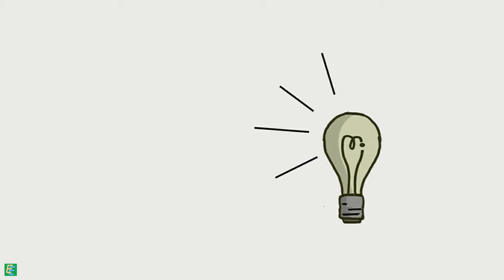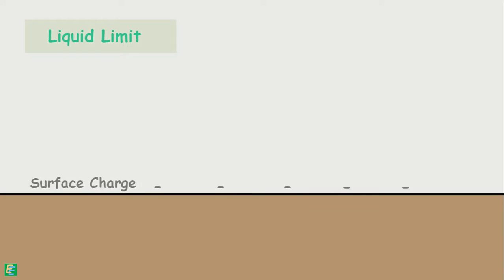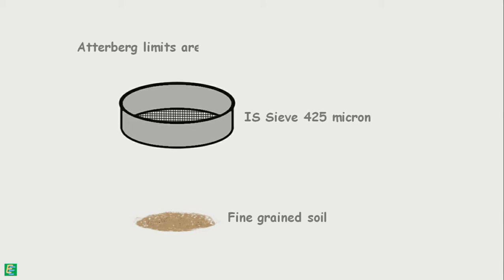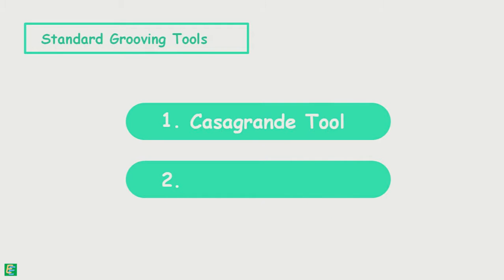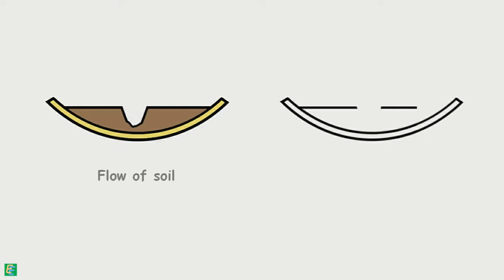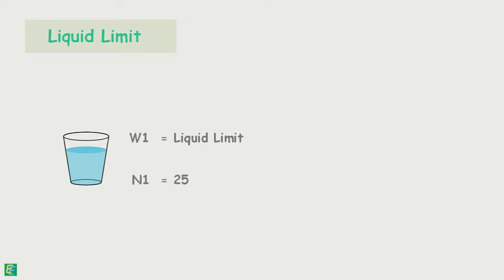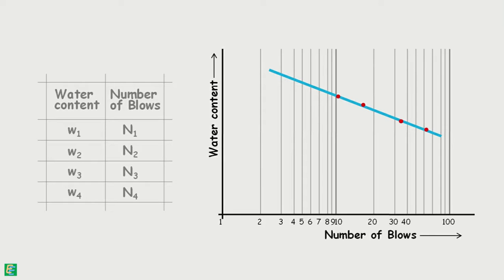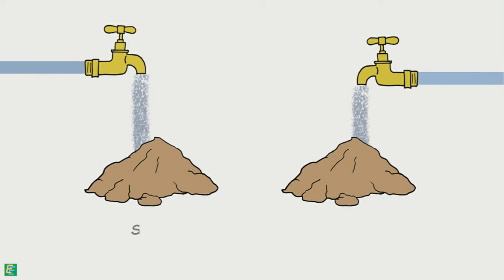Liquid Limit - Casagrande Method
chapter 30 - Liquid Limit and its Determination - Casagrande Method

Liquid limit as the water content of the soil at which it changes its state from being liquid to plastic and stops being liquid. And also stops flowing like a liquid.
We can determine liquid limit by two laboratory methods.
- Casagrande Method
- Cone penetration Method